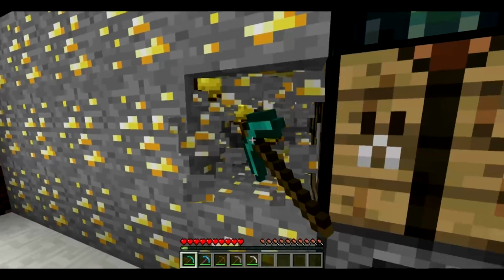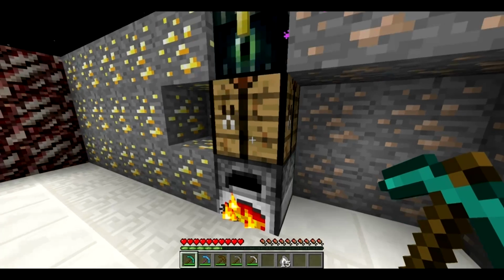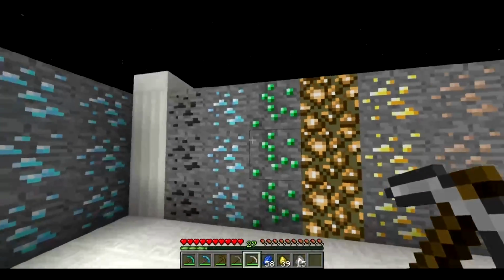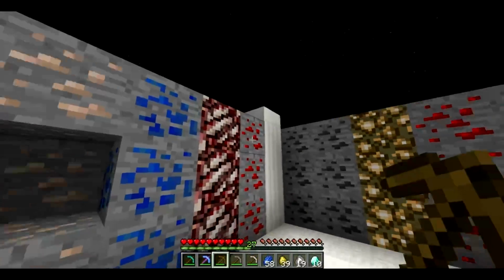Minecraft Mod Spotlight: Ores Drop Mores 2 (1.6.2/1.6.4)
Do you like customizing your game? Then you'll love this mod! Ore Drop Mores 2 lets you configure the ore an experience drops for Coal, Iron, Gold, Diamond, Redstone, Lapis, Emerald, and Nether Quartz ores. By default, it increases ores you get, but with the config you can customize them to give less or more ores and experience. This kind of customization makes it perfect for balancing anything you're working on.

This review was of Ore Drop Mores 2 v0.10 for 1.6.4 by Rinnsal. Here is the link to the forum post

Every Saturday I post a new Minecraft Mod video. In Mod Spotlights, I find amazing, usually lesser known, mods and aim to give a quick but in-depth look into what its key features and config options.

Want more Mods? Then check out my list style series Mods You Must Know, or MYMK.